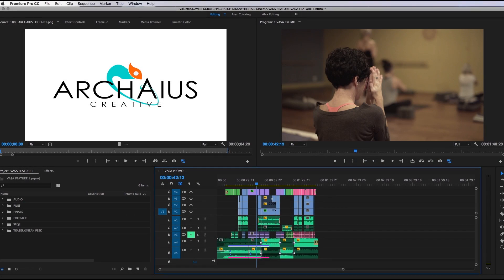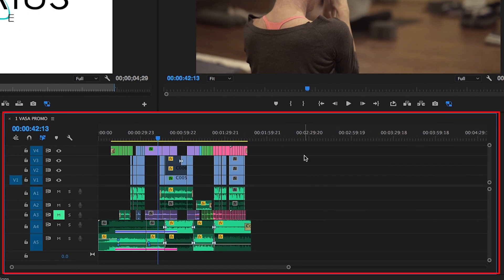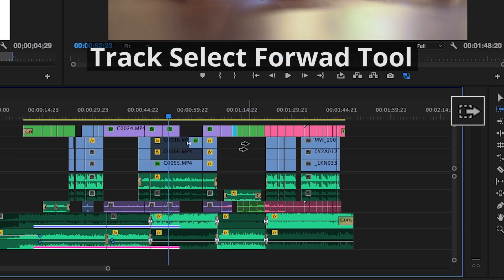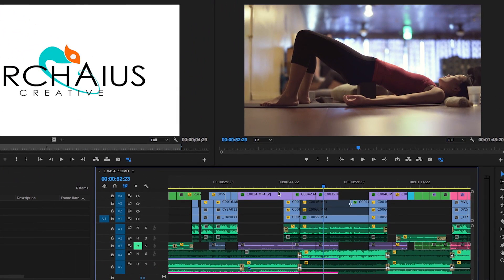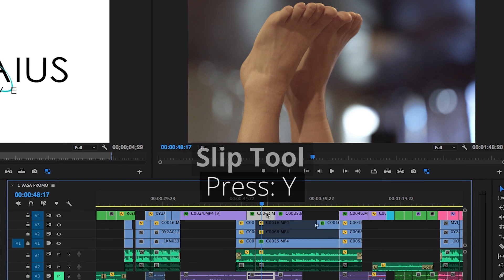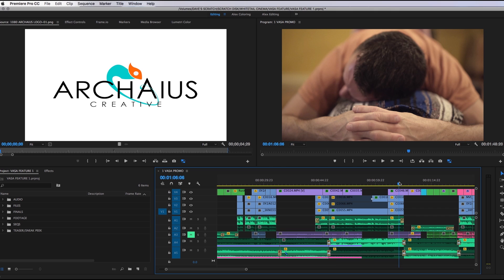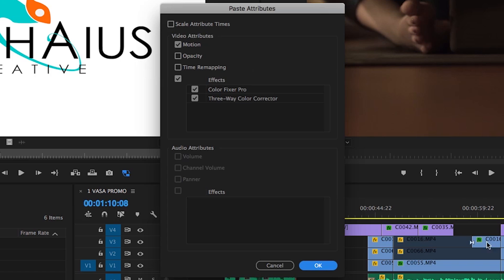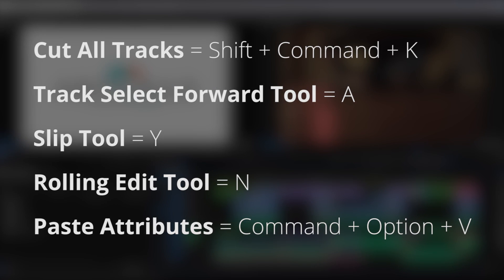5 Must Know Hotkeys for faster editing 💻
Dave from Archaius Creative, a Post House for Wedding and Commercial work, shows us 5 must know hotkeys for a faster editing workflow.

Lensprotogo.com